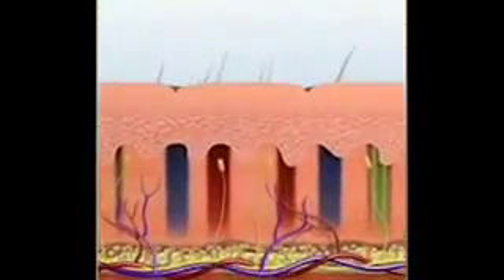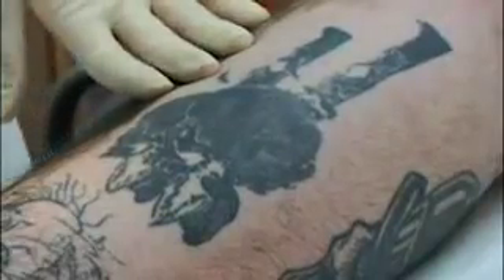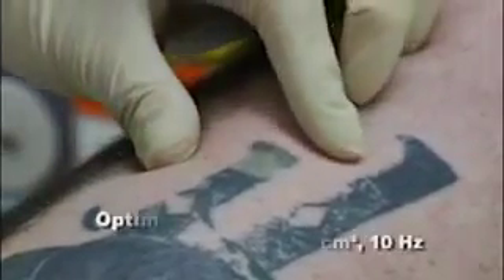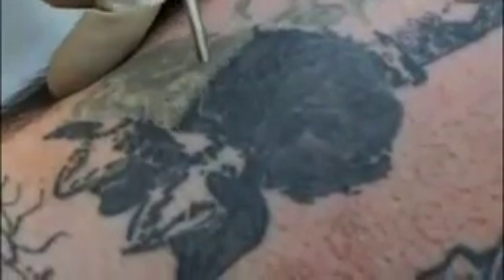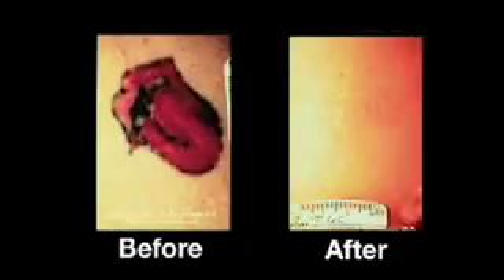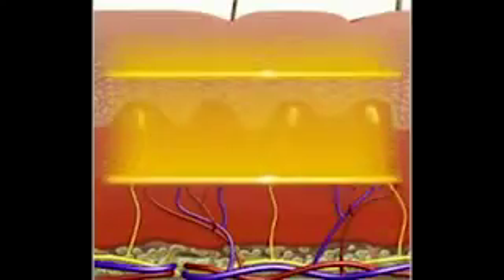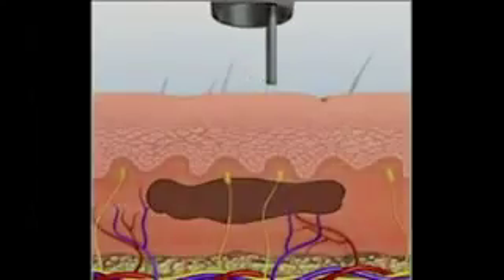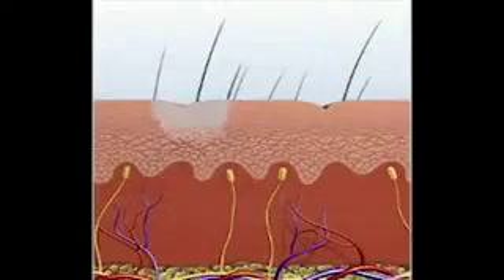RevLite Clinical Video of Tattoo Removal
RevLite Clinical Video of Tattoo Removal, RevLite Clinical Video of Tattoo Removal